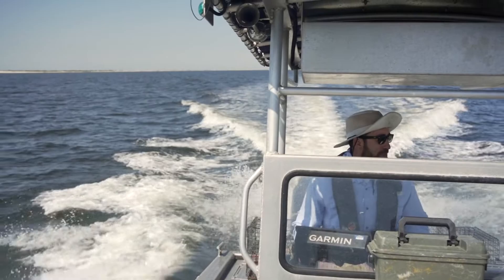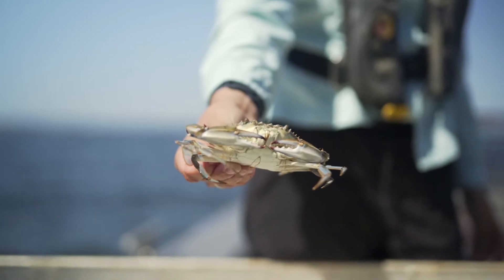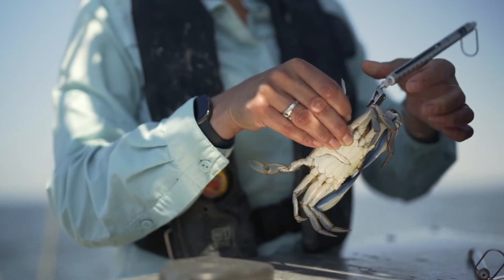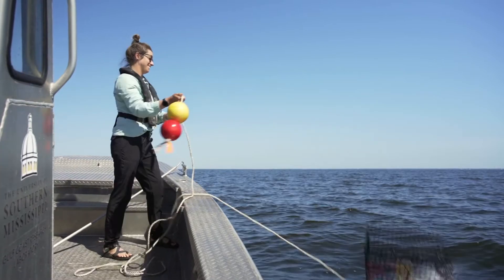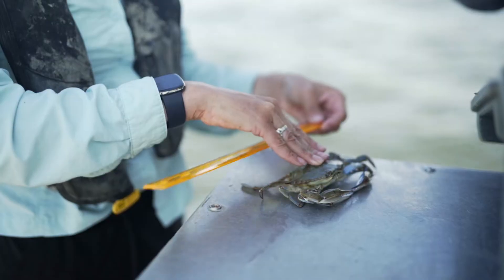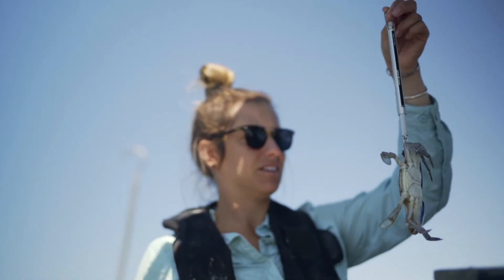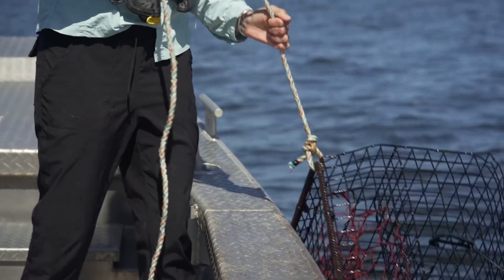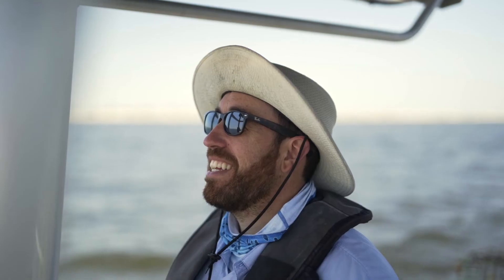M. Zachary Darnell, PhD, Marine Behavioral Ecology at The University of Southern Mississippi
Dr. Zack Darnell, Associate Professor in the Division of Coastal Sciences in the School of Ocean Science and Engineering (SOSE) at The University of Southern Mississippi (USM), explains the field of marine behavioral ecology—or how groups of marine animals respond to changes in the environment—and his lab’s research on crab populations in the northern Gulf of Mexico. USM SOSE offers undergraduate and graduate degrees in marine science and marine biology.
“GenSea: Blue Economy Pathways” introduces students and teachers to the vast career opportunities in Mississippi’s coastal corridor. This USM collaborative effort pairs the Center for STEM Education and the School of Ocean Science and Engineering, with generous support from the Robert M. Hearin Foundation.